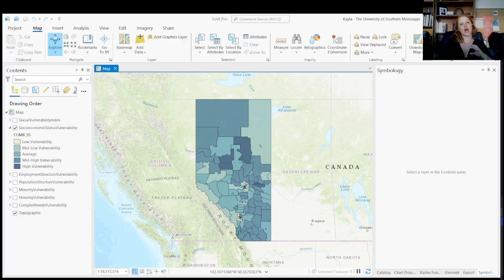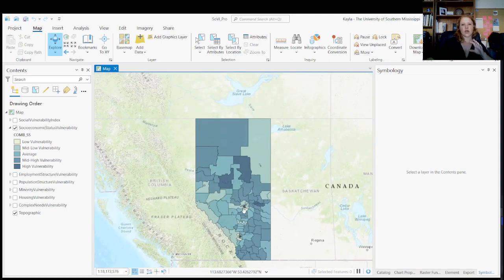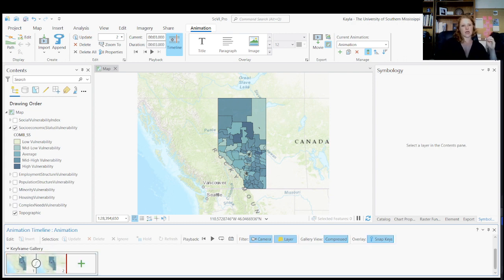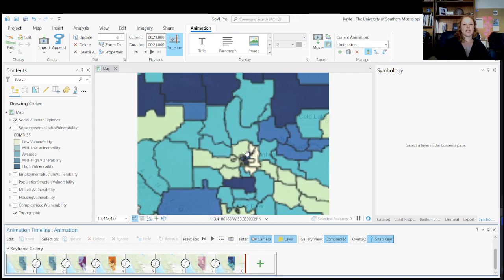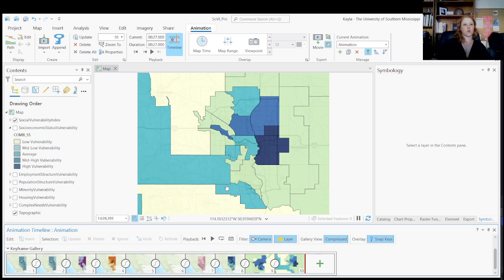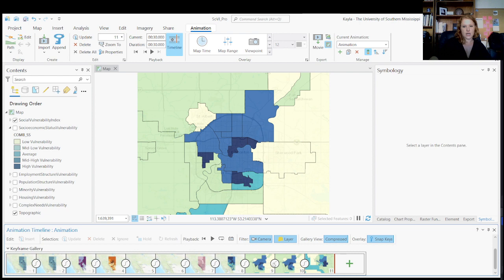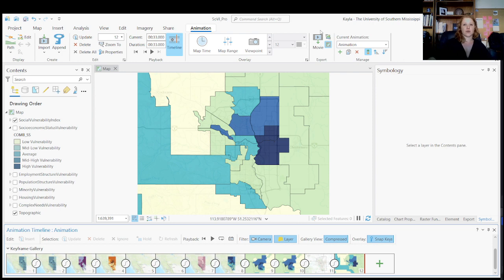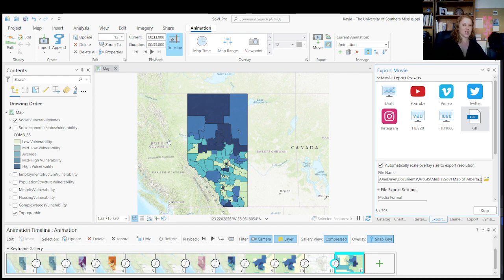Introduction to Animated Maps in ArcPro: Using Keyframes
Welcome to our tutorial on creating animated maps in ArcGIS Pro! In this video, we'll dive into the basics of using keyframes to bring your maps to life. Whether you're a beginner looking to add some dynamic elements to your maps or someone familiar with ArcGIS Pro wanting to explore its animation capabilities, this video is for you.

🌍 What You'll Learn:
- The fundamentals of animated maps in ArcGIS Pro.
- How to set up and navigate the animation timeline.
- The process of adding, editing, and managing keyframes.
- Exporting your map animations.

🔍 Why Animated Maps?
Animated maps provide a dynamic way to represent spatial data over time, making it easier for viewers to understand patterns, trends, and changes. With ArcGIS Pro's powerful animation tools, you can create compelling visual stories that captivate your audience.

❗ Note: This tutorial focuses on the basic features of animated maps in ArcGIS Pro.